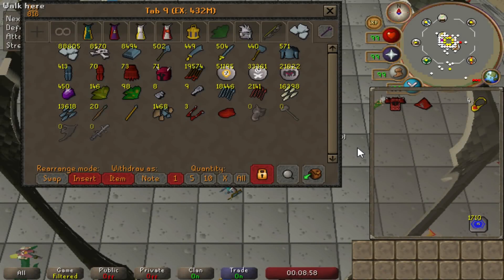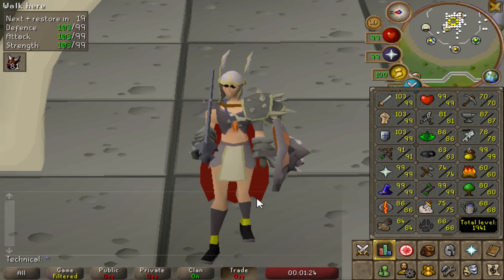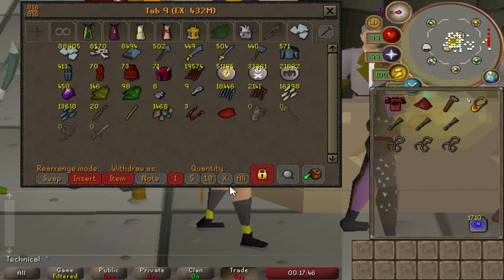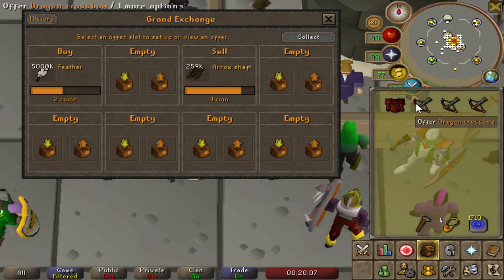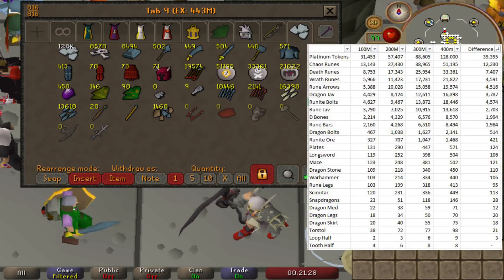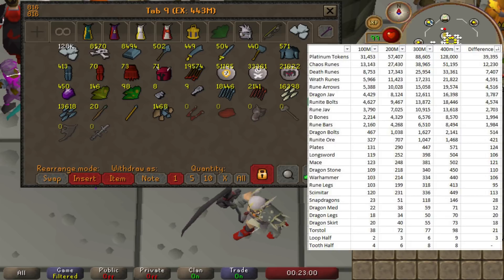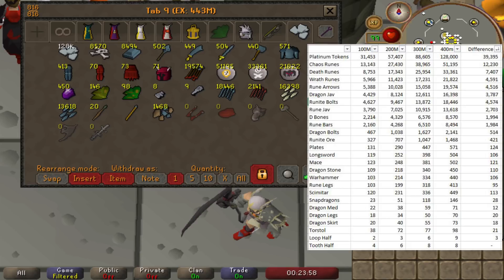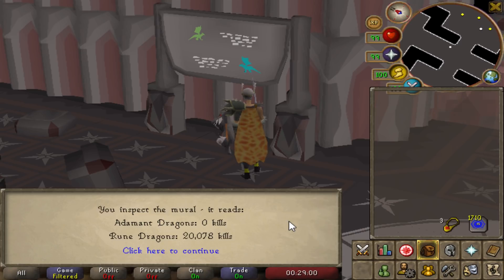Road to the 1B Rune Dragon Tab (#04)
So excited about this series! Please let me know if any of you have any questions down below or have any suggestions on how to improve this series. I will document what the tab looks like every 100m GP that we achieve. Thank you for being amazing!